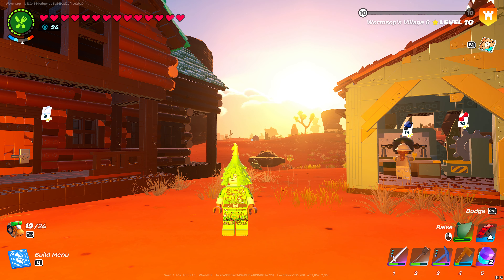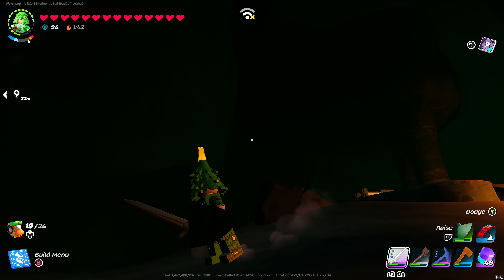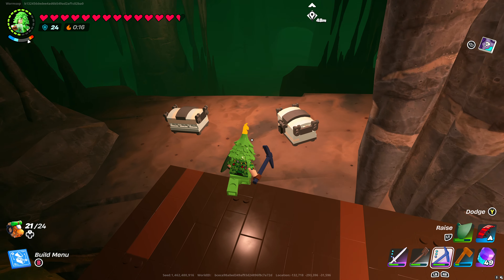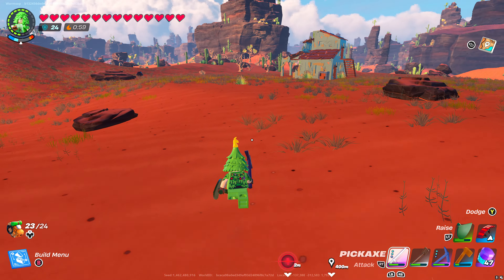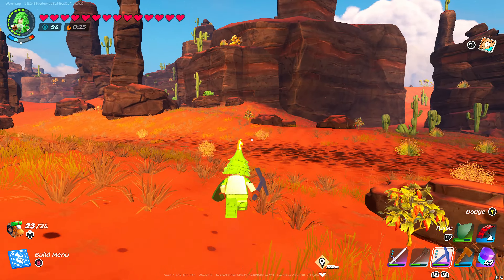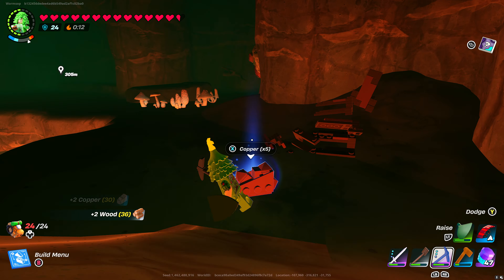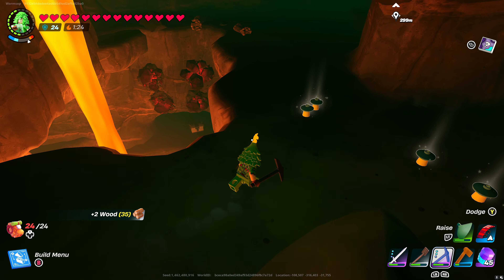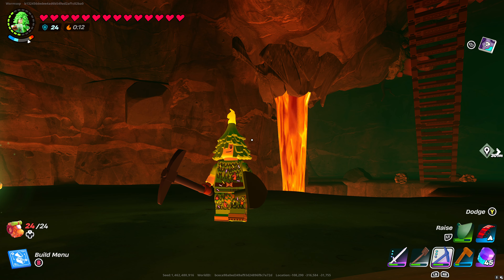Lego Fortnite Gameplay 47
Catch the excitement of my Lego Fortnite gameplay as I dive into the action-packed world of building and battling! Join me on this thrilling adventure as I gather crucial resources to fortify my base for the treacherous snow biome expedition.

Watch closely as I navigate through the blocky landscape, meticulously collecting materials and crafting essential gear to prepare for the challenges ahead. From constructing intricate structures to arming myself with powerful weaponry, every decision counts as I gear up for the ultimate showdown.

With its unique blend of creativity and strategy, Lego Fortnite offers an immersive gaming experience unlike any other. Don’t miss out on the fun – join me on this epic journey through brick-built terrain and epic battles!

Let’s conquer the snow biome together and emerge victorious in the world of blocky adventures!